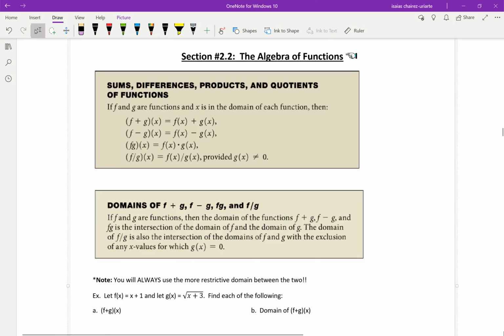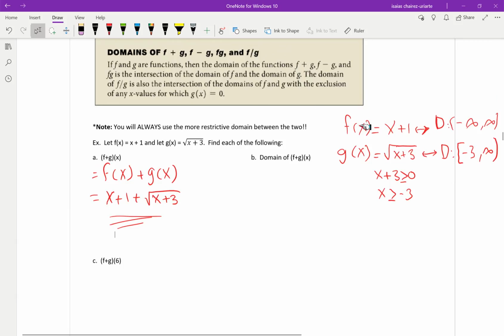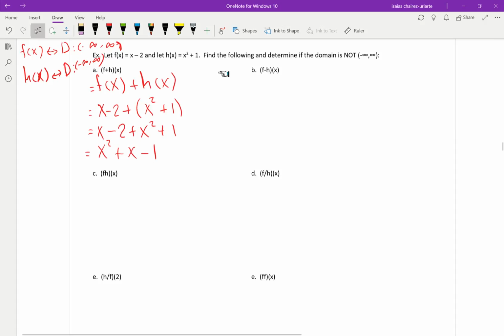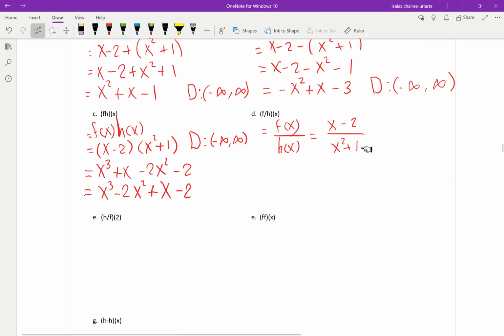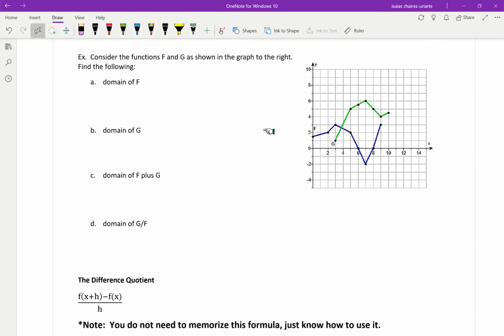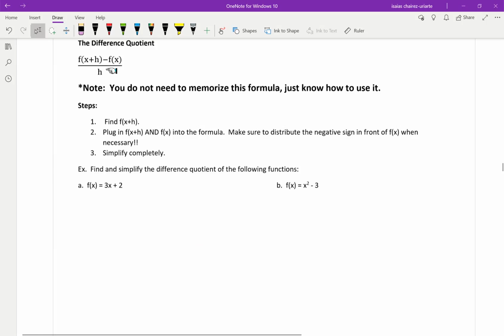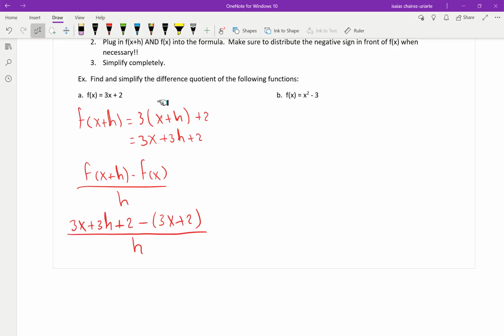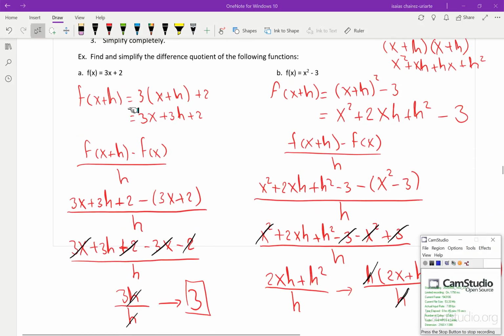2 2ArithmeticofFunctionsDifferenceQuotient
Sum, Difference, Product, Quotient of functions
Domain
Difference Quotient